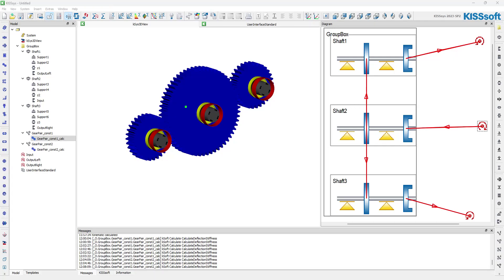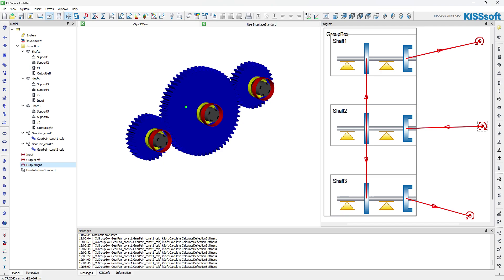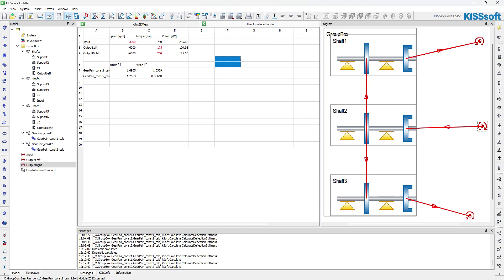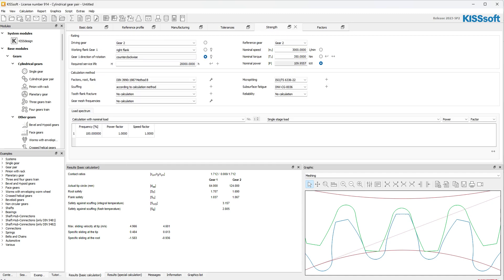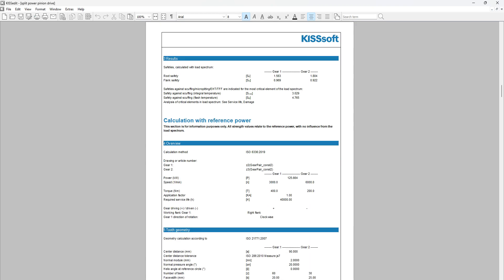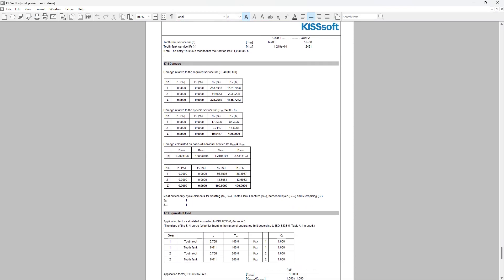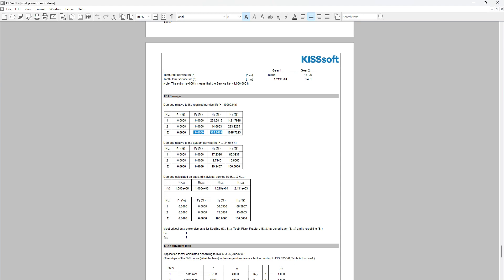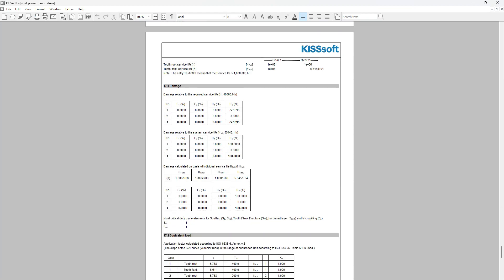Analyze split power pinion for Root and Flank Safety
When designing a pinion driving 2 gears, you can use KISSsys or KISSdesign to analyze the system, and the two driven gears.  The pinion should be looked at separately and analyzed using the method I will show you in this video.